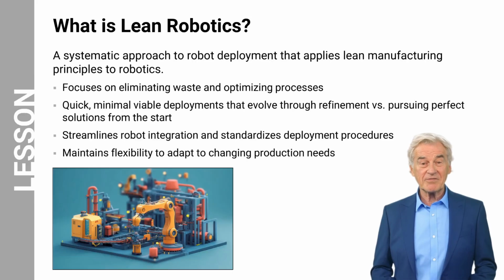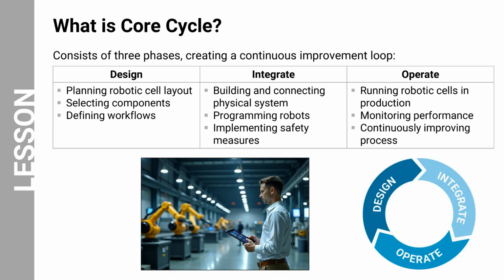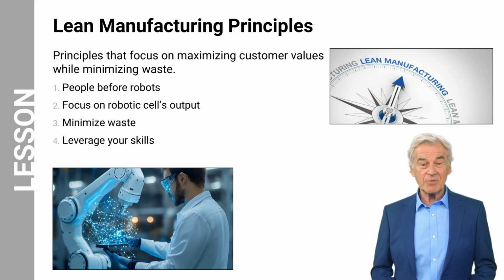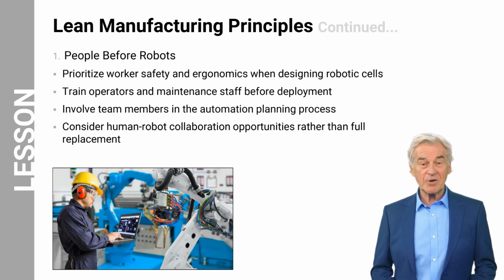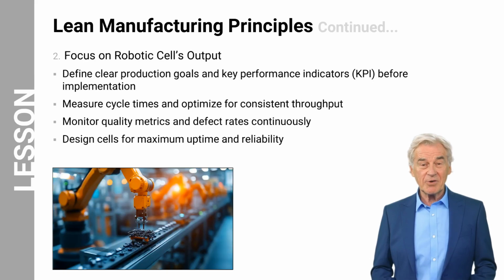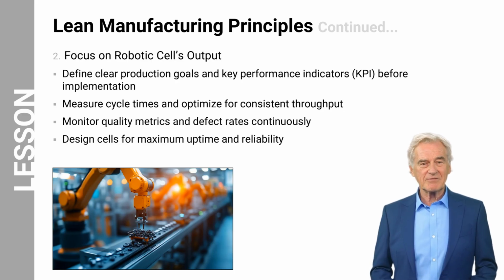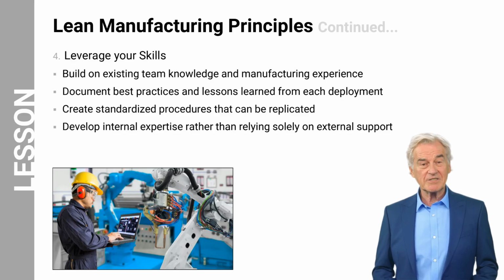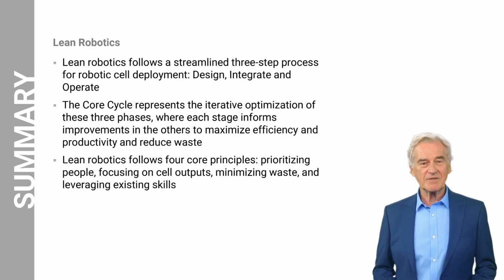SYN-EV-MPP-MT-13.1 - Lean Robotics